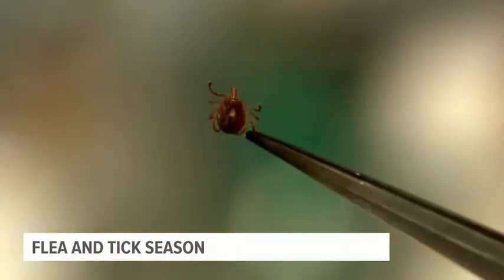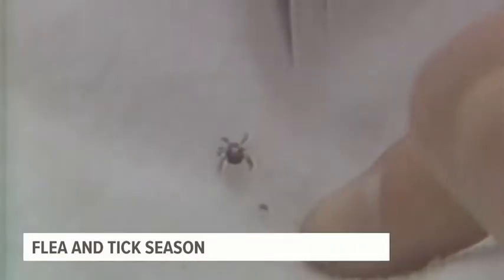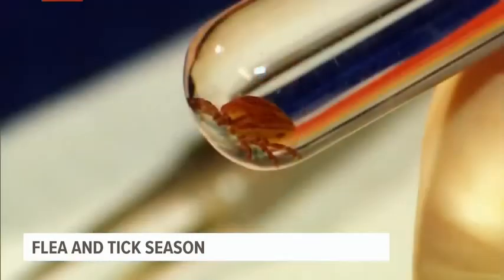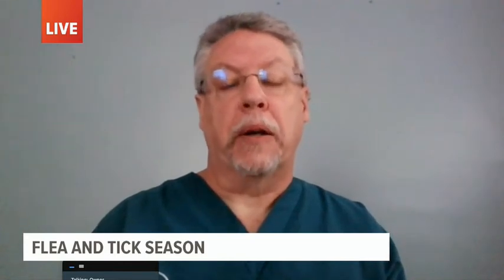Flea and Tick Prevention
Dr. Bill Lewis of Lincoln Highway Vet Clinic sat down with FOX43's Jackie De Tore to discuss how to best care for your pets during pest season.